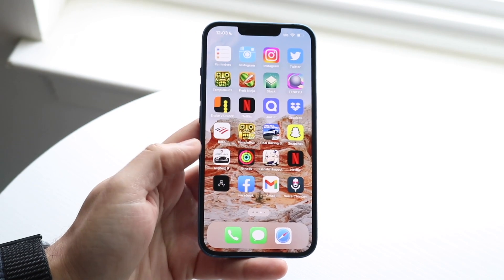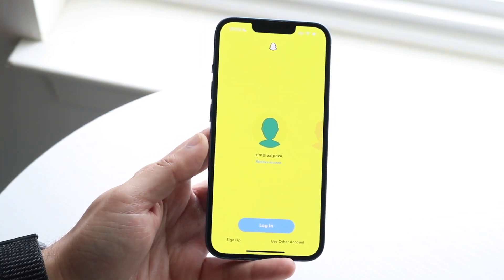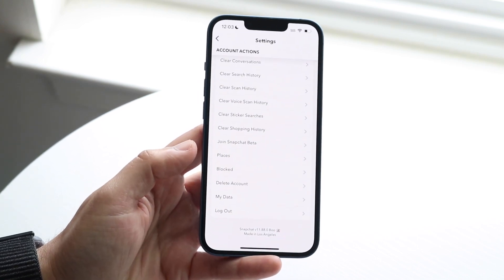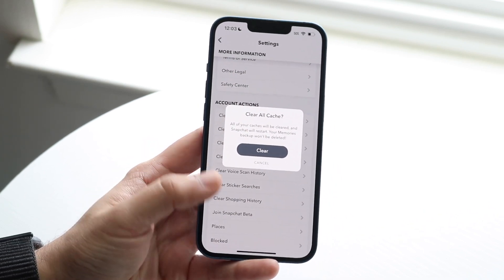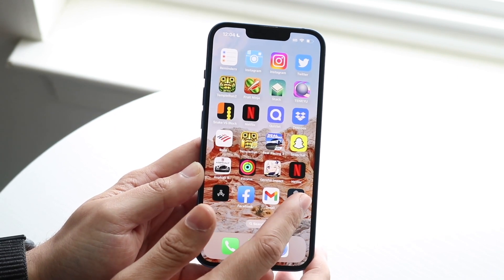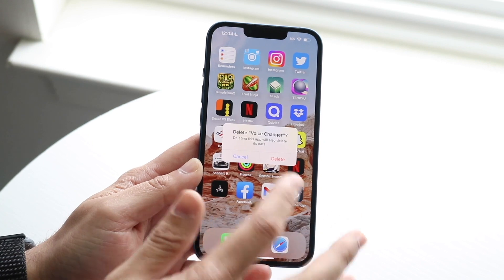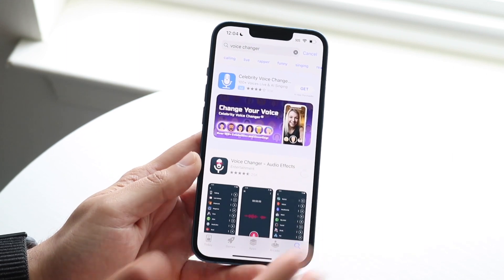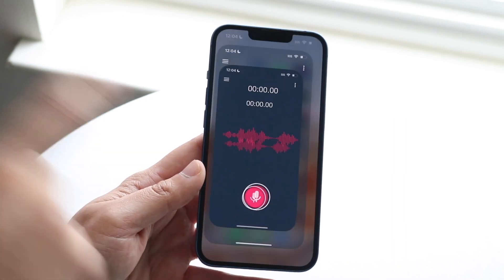How To Clear App Data On iPhone!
Here is exactly How To Clear App Data On iPhone!